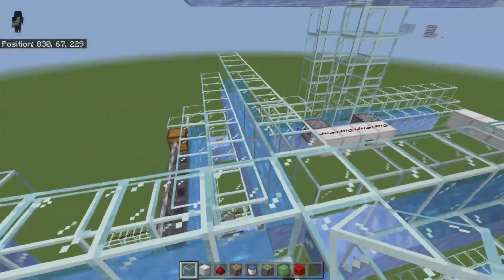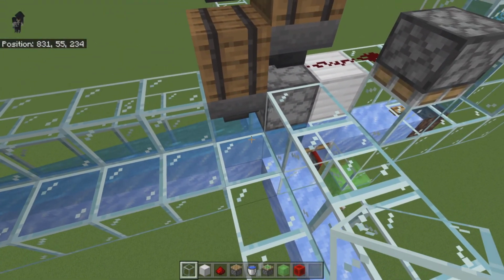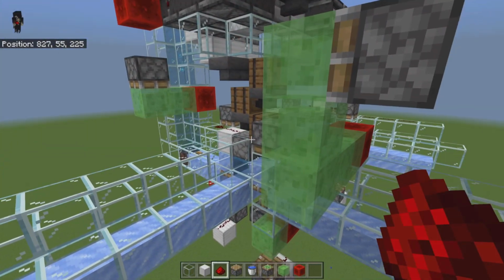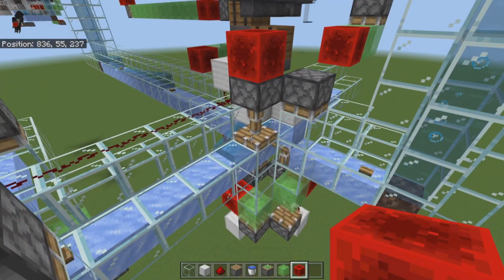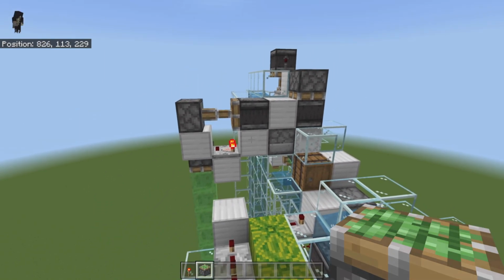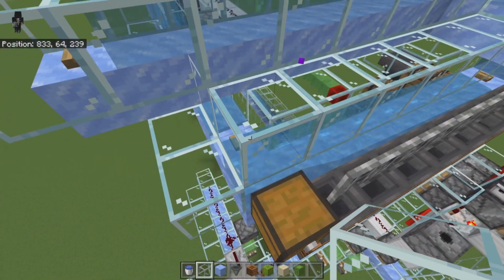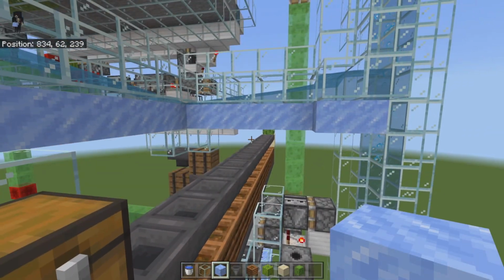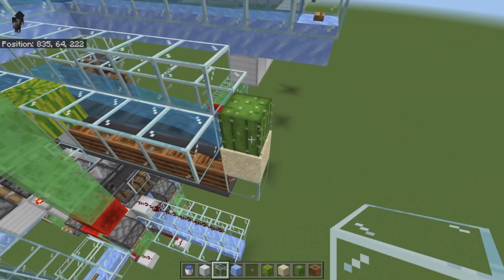[Broken & Outdated] The Superior Moss Farm Expanded Part 2 (The BIG One) [Minecraft Bedrock & Java]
The BIG One is here!!! The Superior Moss Farm has now been expanded to its full potential! This farm is so powerful with all its features. It is stackable up to 7 layers, has an automatic shulker box system for loading, unloading, and distribution, including distribution to other farms that will be using bonemeal from this farm. Enjoy farms that use bonemeal without ever having to refill bonemeal ever again on any farm. This design supplies other farms with bonemeal while returning empty shulkers to get refilled. This farm has been optimized for maximum efficiency and minimal lag. when the farm is off, its virtually lag free. In the tutorial I show you how to easily hook other farms up to be supplied with bonemeal with water streams. You will be happy you built this and your friends will love you for it. Enjoy!

*Material List*
2 soul sand
1 infinite water source
1 lever
1 redstone lamp
2 water buckets
1 sand
1 cactus
14 composters
33 hoppers
12 buttons
26 redstone dust
19 observers
13 pistons
26 sticky pistons
13 comparitors
14 repeaters
8 redstone torches
6 droppers
5 dispensers
15 redstone blocks
2 melons or glazed terracotta
8 barrels + how much more shulker storage you want
1 stack of slime blocks
2 stacks of packed ice
80 blocks of your choice
15 stacks of glass
As many shulkers of bonemeal as you need to fill the layers of the farm (78 stacks x # of layers)
As many empty shulkers as you have storage for (27 shulkers per barrel/chest - shulkers of bonemeal)

*Add these next materials multiplied by how many layers you are building*
14 obsidian or cying obsidian
2 moss
2 dispensers
2 droppers
16 hoppers
32 slime blocks
2 lava buckets
4 redstone blocks
16 redstone torches
16 pistons
10 observers
10 repeaters
6 sticky pistons
18 melons or glazed terracotta
19 redstone dust
6 stacks of glass
1 stack of blocks of your choice

BrokenBones623#5292